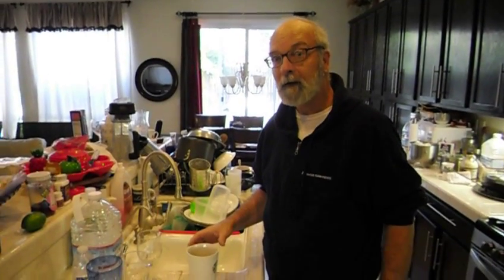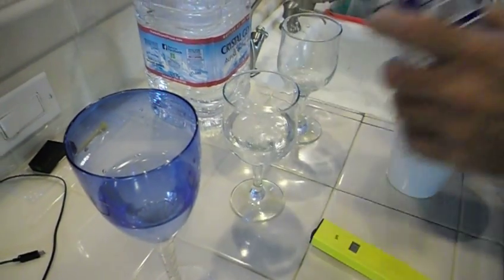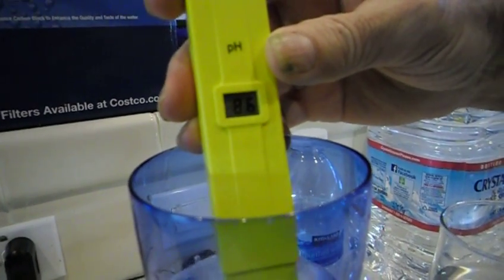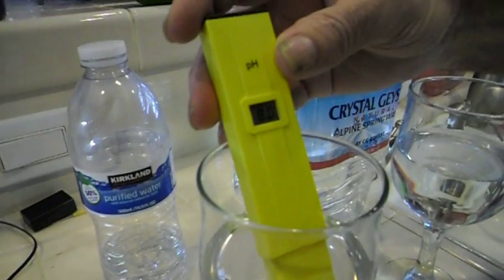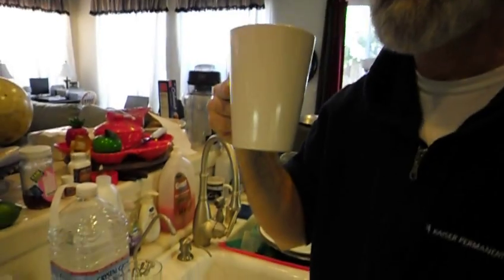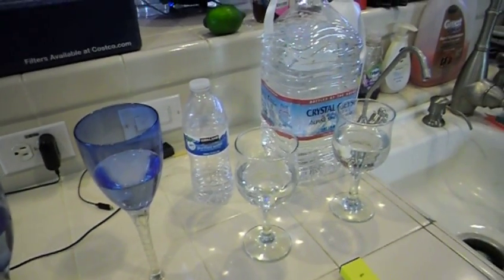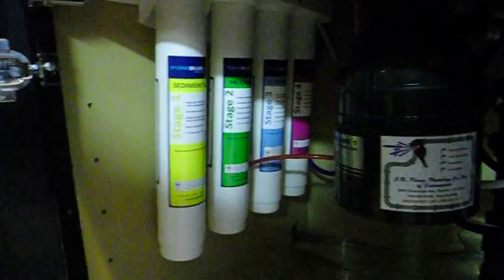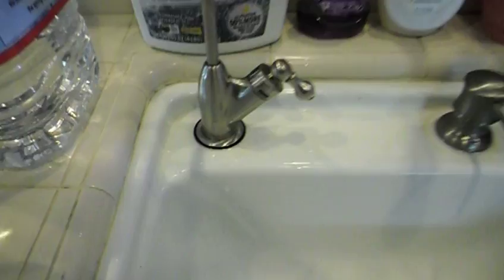Water PH levels for Costco Pure Blue H2O RO system Vs Tap Vs Kirkland water Vs Crystal Geyser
Replacement Filters 3 pack
Replacement Filters 5 pack

Testing PH levels with a PH meter. Checking Acidic Levels of water